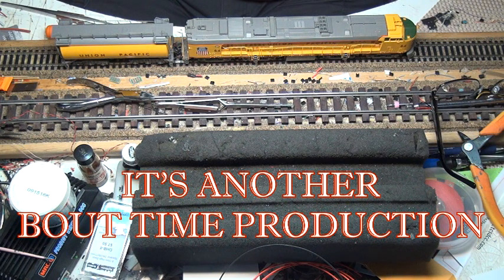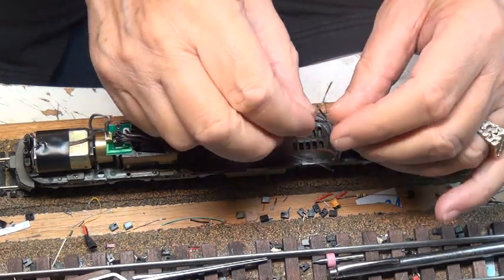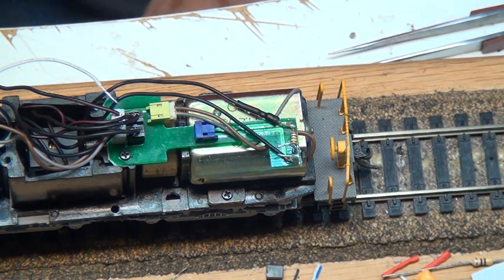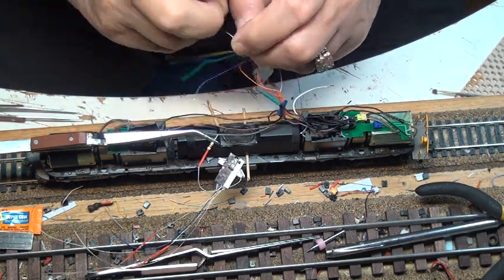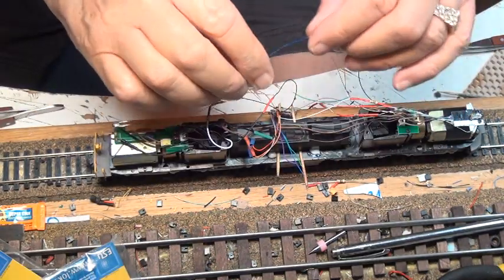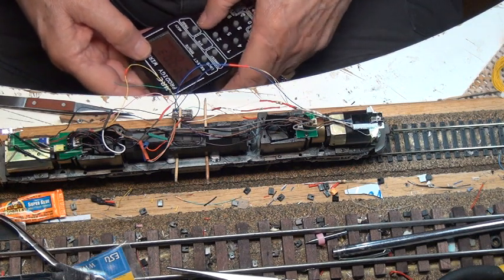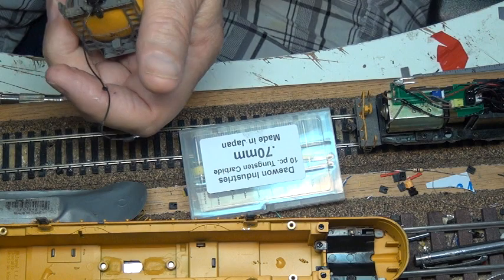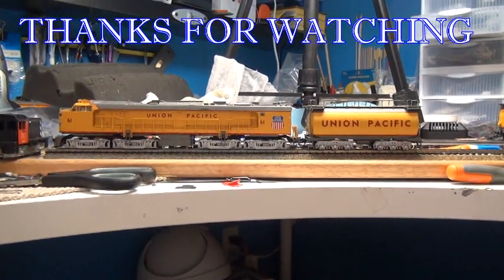ESU LOKSOUND INSTALL IN LIONEL HO GAS TURBINE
Ran out of Athearn gas turbines and decided to convert my Lionel gas turbine to the ESU LokSound select gas turbine sounds with wheel squeal.
Am so pleased I decided to make this how to video for anyone who owns a Lionel HO Gas Turbine and would like to upgrade the decoder.